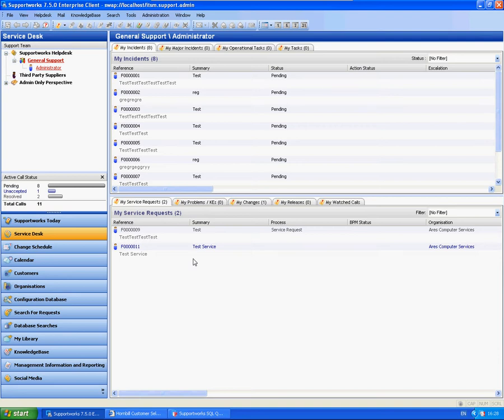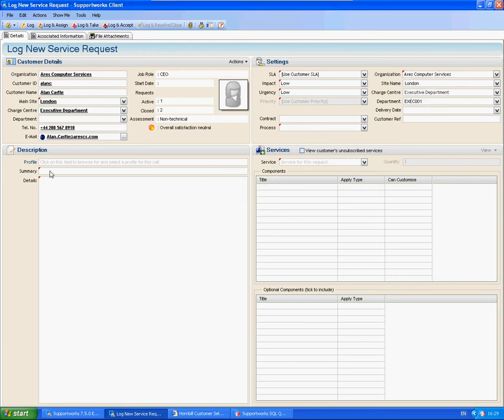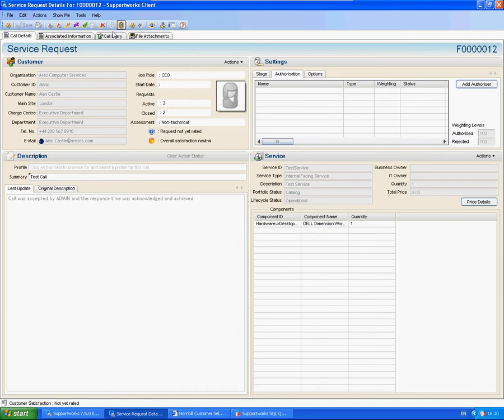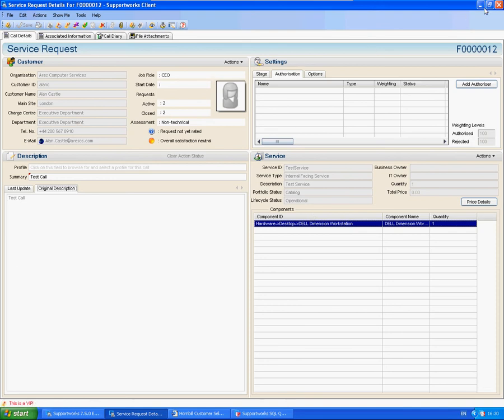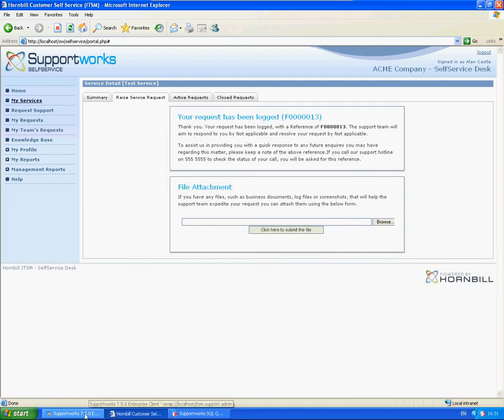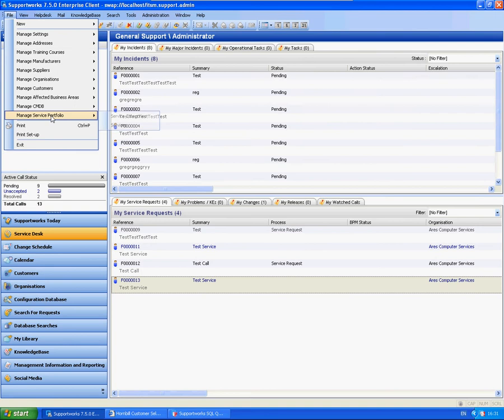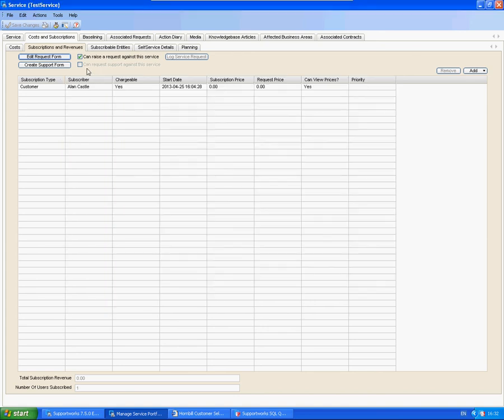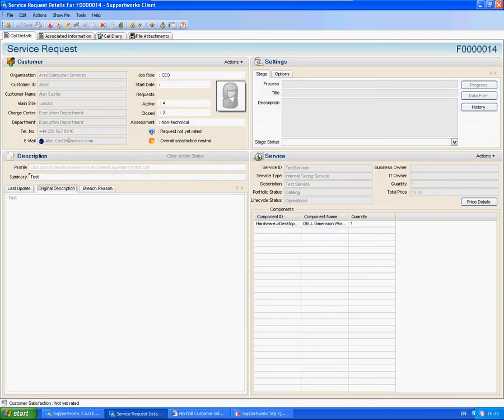Services: How to log calls against services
This is a short video by James from Hornbill Technical Support explaining how to log calls against services using the Supportworks Client.